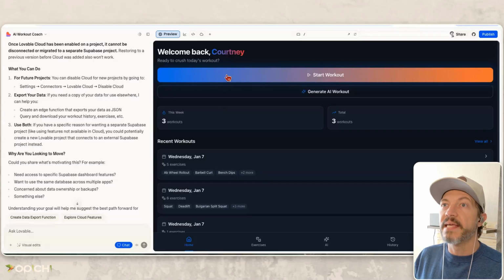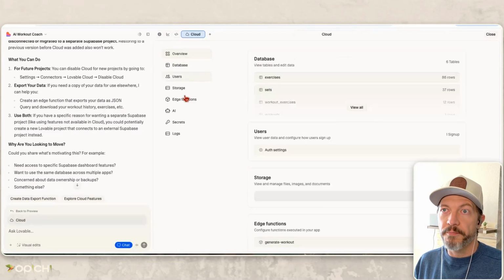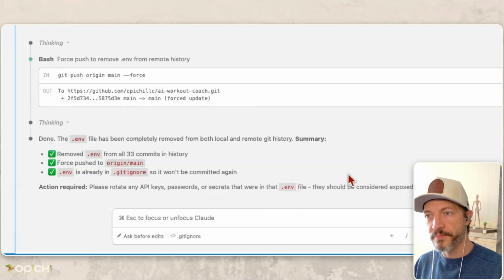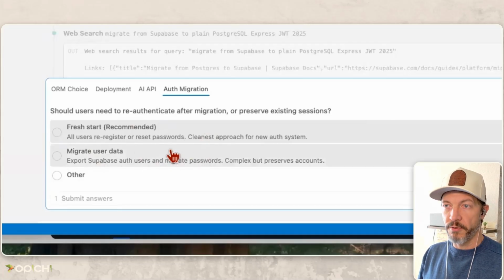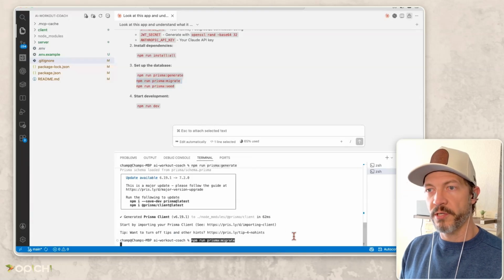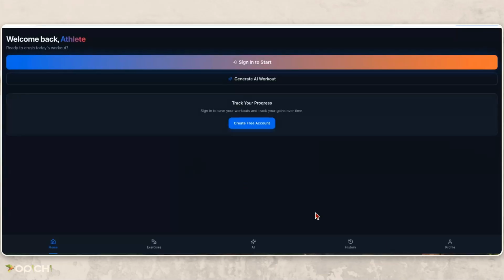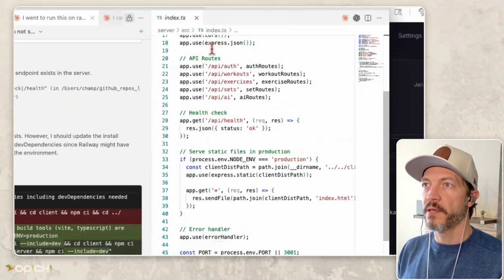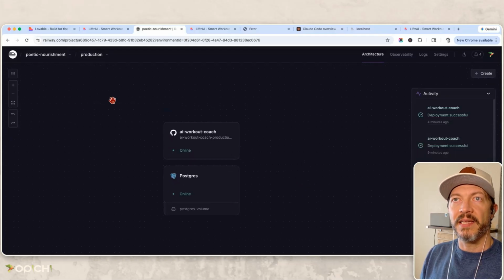How To Move Off Lovable Cloud: Complete Railway Migration & Deployment Guide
Understanding Platform Migration: Lovable to Private Hosting Railway Deployment

This comprehensive technical tutorial demonstrates the complete process of migrating a Lovable-built AI application to Railway hosting infrastructure. The video covers exporting from Lovable Cloud, database migration, backend conversion, deployment configuration, and production testing—providing full control over your application stack.

CHAPTER TIMESTAMPS:

00:00 — Introduction: Transitioning from Lovable to Railway
00:43 — Understanding the Challenge: Avoiding Lovable Cloud Lock-in
01:30 — Platform Comparison: Bolt vs. Lovable Migration Approaches
02:12 — Security Foundation: Protecting secrets with .gitignore
03:45 — Version Control: Setting up GitHub repository connection
04:30 — Database Migration: Transferring locked Supabase databases
05:15 — Development Environment: VS Code and Claude Code integration
06:00 — Git History Security: Removing embedded secrets with AI assistance
08:15 — Backend Architecture: Transitioning from Postgres to JWT authentication
09:30 — Edge Functions Migration: Converting to Express.js backend
10:45 — Documentation Strategy: Using AI for current library references
12:20 — Railway Database Setup: Configuring PostgreSQL infrastructure
14:05 — Local Development: Environment setup and variable configuration
16:00 — Debugging Workflow: Using Claude Code for build error resolution
17:40 — Database Initialization: Seeding production data
19:20 — Authentication Testing: User creation and local verification
20:45 — Production Deployment: Railway configuration and final setup
23:15 — Troubleshooting: Resolving Vite build dependencies
25:15 — Final Demonstration: Verified application running on Railway
25:50 — Summary: Migration complete and next steps

TOOLS & TECHNOLOGIES COVERED:

- Lovable (source platform)
- Railway (target hosting infrastructure)
- GitHub (version control)
- VS Code (development environment)
- Claude Code (AI-assisted development)
- PostgreSQL (production database)
- Express.js (backend framework)
- Supabase (database management)